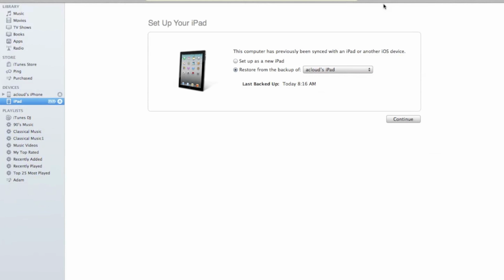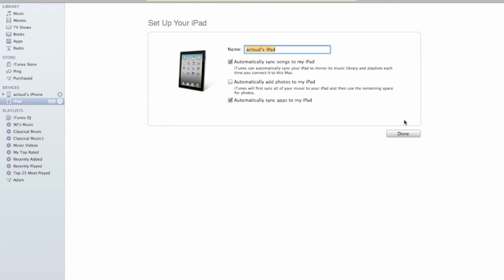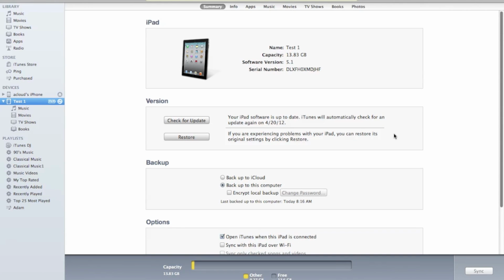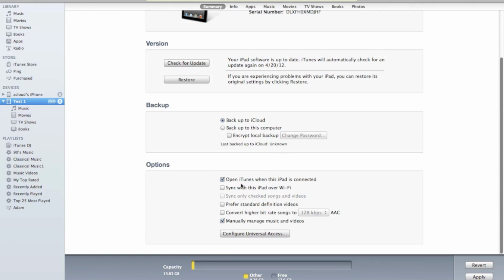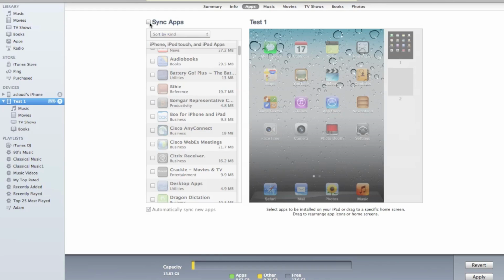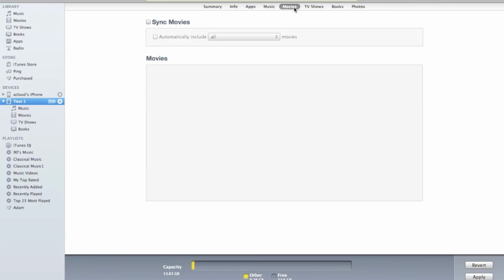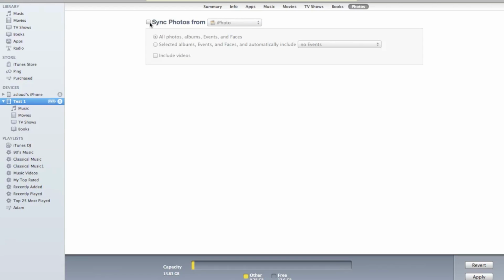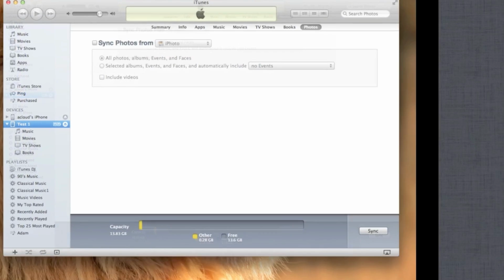iPad Setup in iTunes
This goes over the basic setup of an iPad in iTunes. Make sure you are setting this up on the users computer.